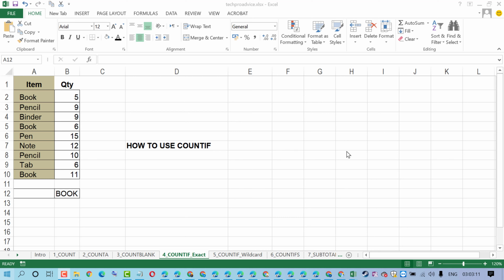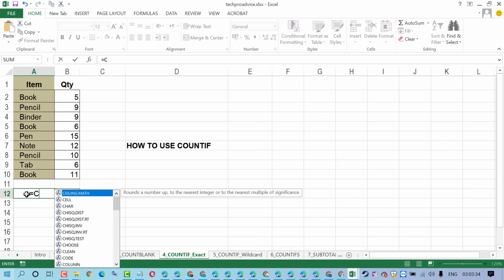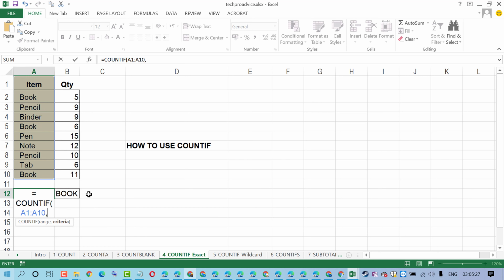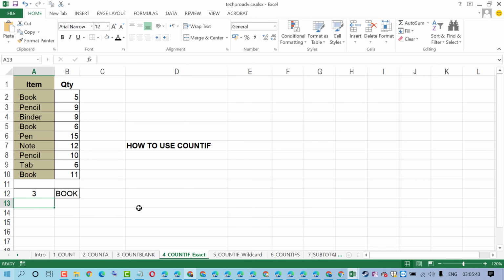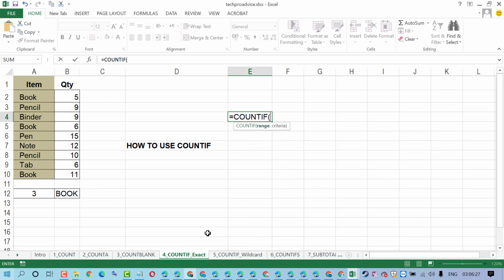how to use countif in excel